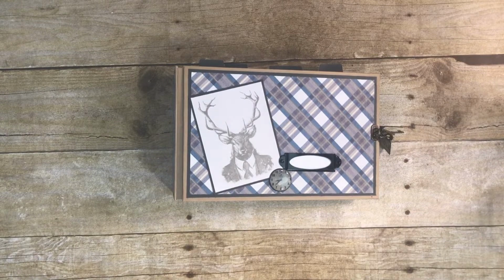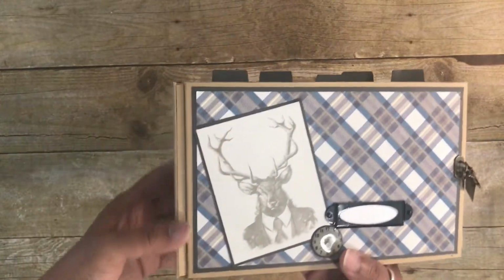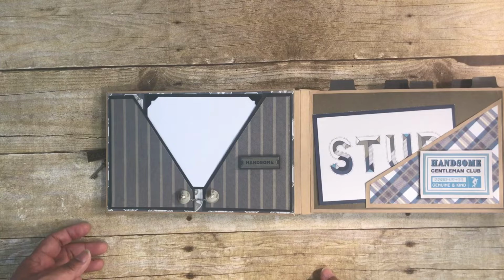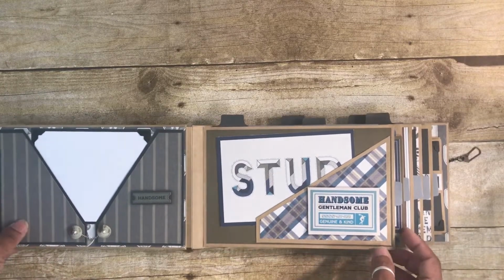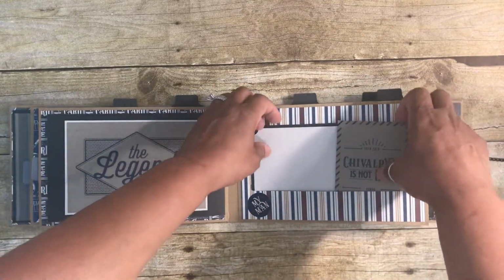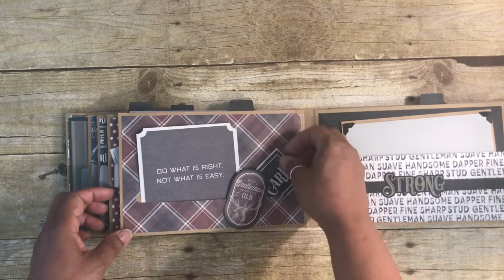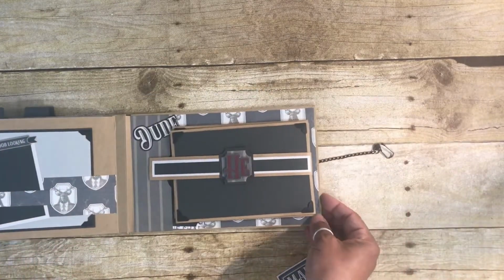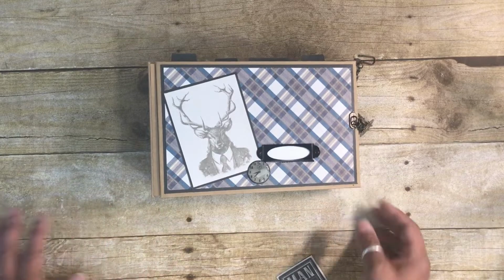PhotoPlay "Man Card" Mini Album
I designed and created this mini album with a the oh so dapper paper collection "Man Card" by @photoplayppaper. I truly love the classic gentleman themes along with the menswear inspired paper designs. The whimsical prints and colors add a touch of fun as well.

If you like this video walk-through, please give me a "thumbs up".